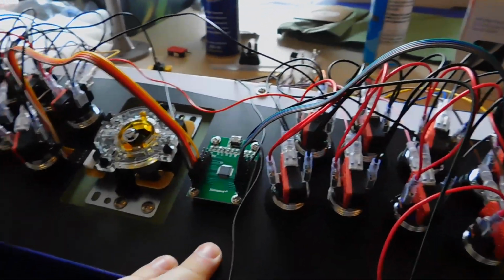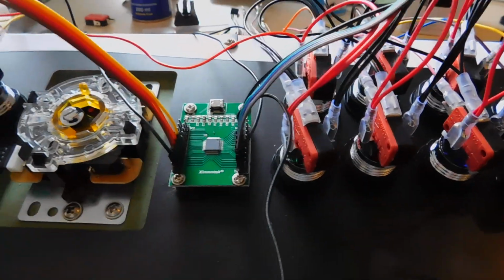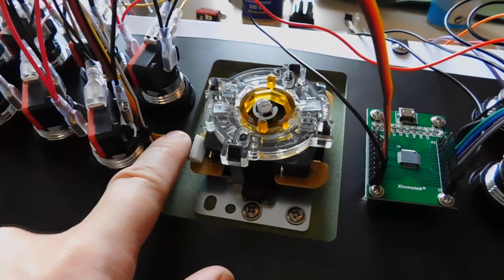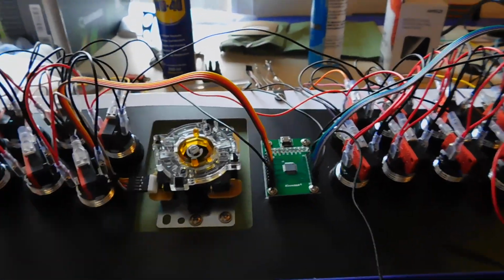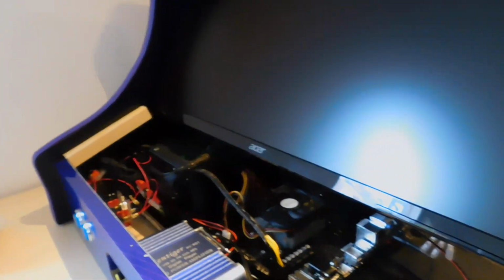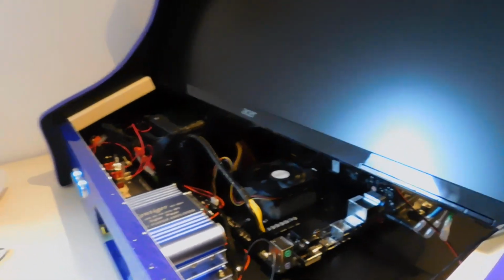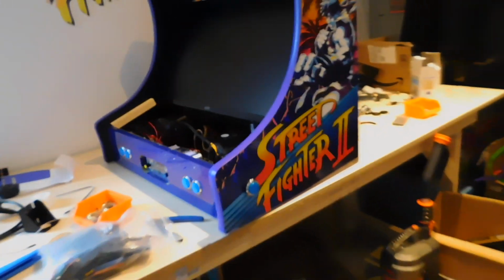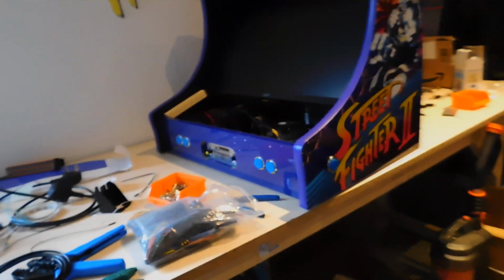Wiring Xin-mo Controller for Arcade Bartop